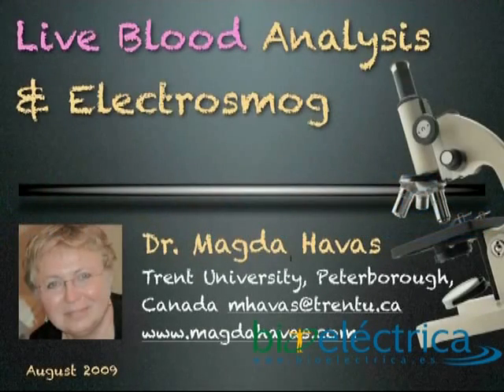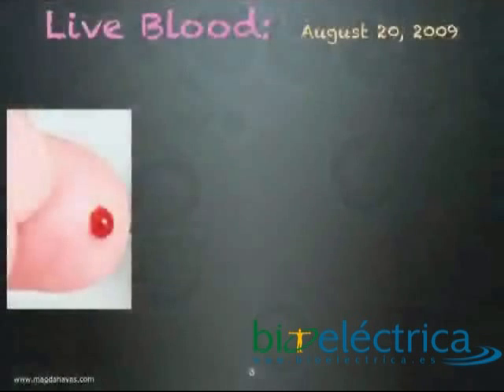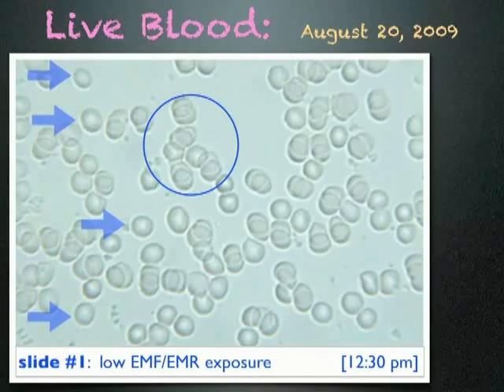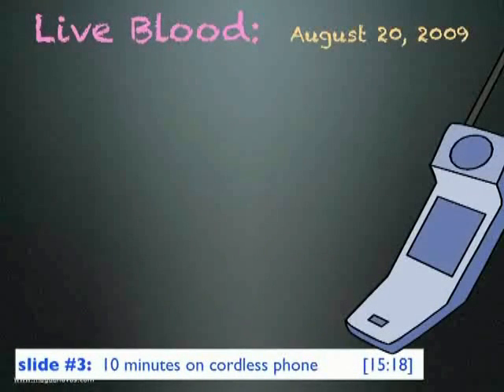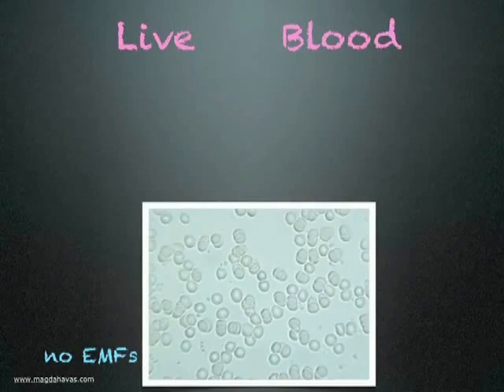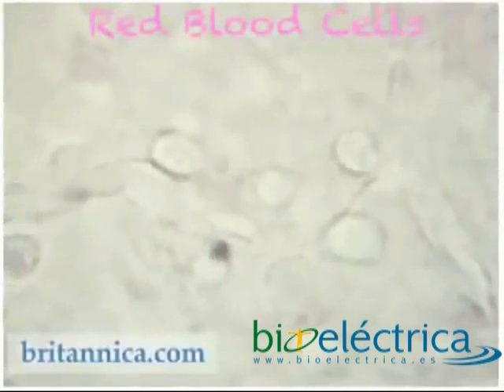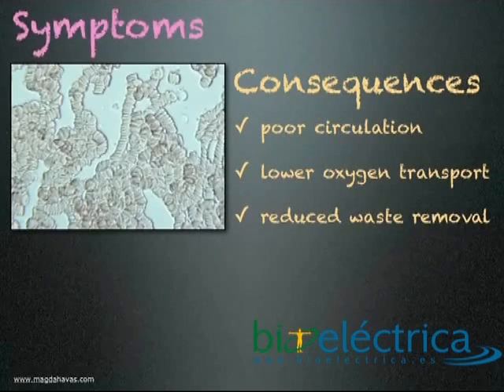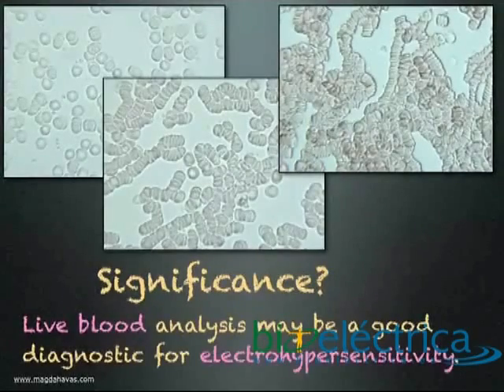Contaminacion electromagnetica - efectos en la sangre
Este video muestra al microscopio lo que pasa en la sangre cuando estamos expuestos a campos electromagneticos de ordinadores, lineas de alta tension o transformadores, tambien nos mustra los efectos de las radiaciones electromagneticas de las antenas de telefonia, del wifi, de los telefonos moviles en los globulos rojos.